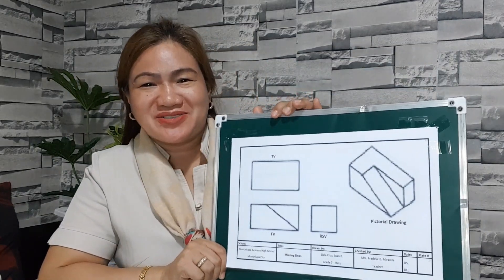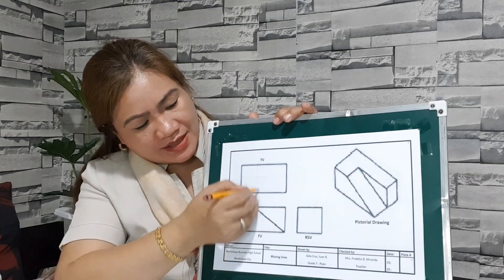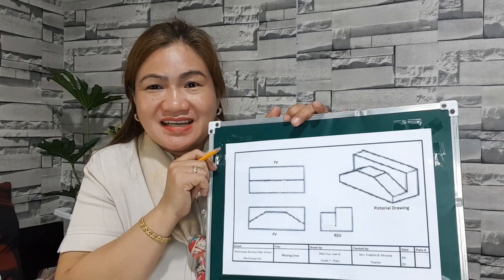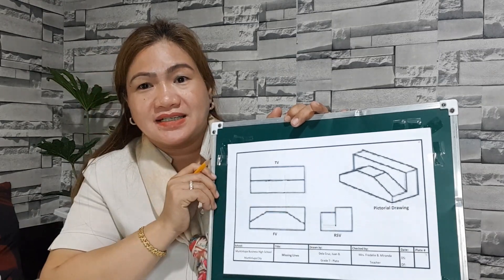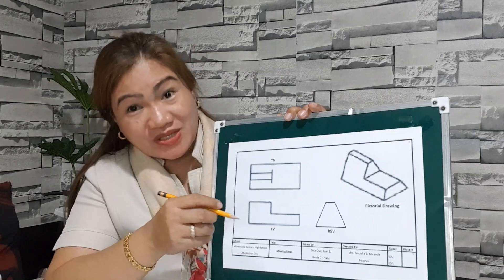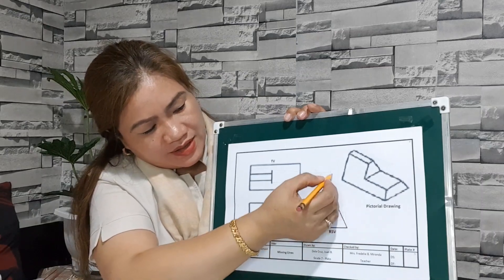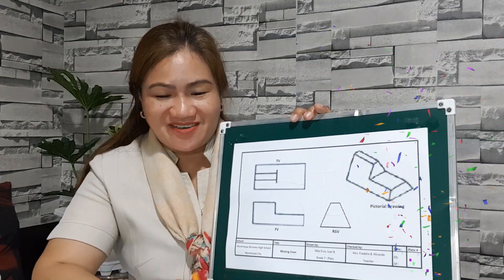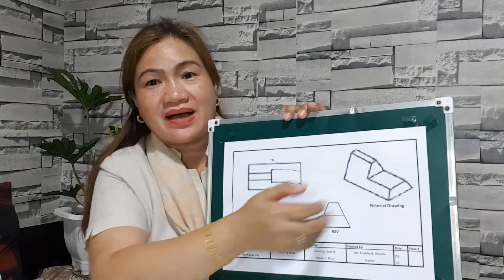Missing Lines in Orthographic Drawing + NEW VLOG INTRO by Fredelie Balla Miranda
Hi my babies!💞On this video lesson you learn and develop your skills on how to draw a missing lines in the Orthographic views. To find and generate missing lines in the orthographic drawing, one should have thorough understanding of the Principle of orthographic projection and the skill to imagine it's pictorial form. On this video you learn on how to identify the missing lines in the orthographic drawing. You can construct missing lines and follow safety practices in drawing 🤗.

Keep on learning my babies! 😘Keep safe & GOD bless everyone!❤

Facebook account Fredelie Balla Miranda